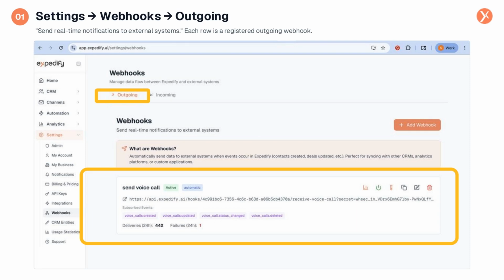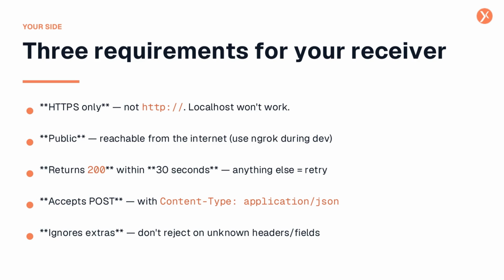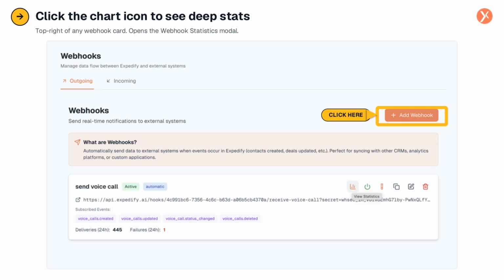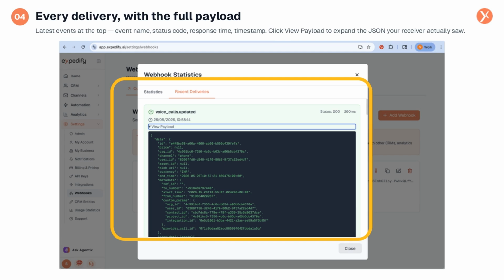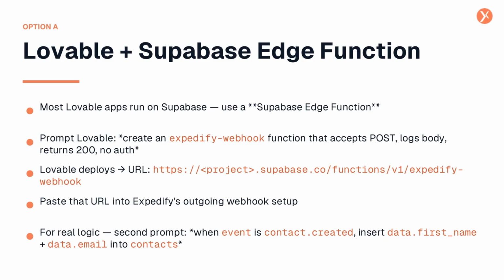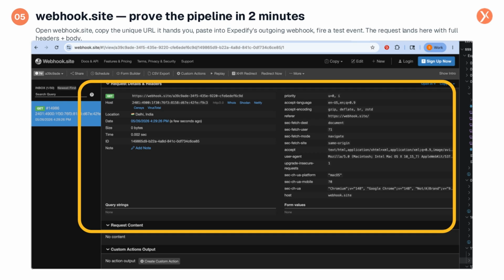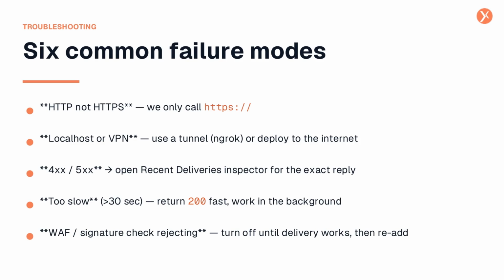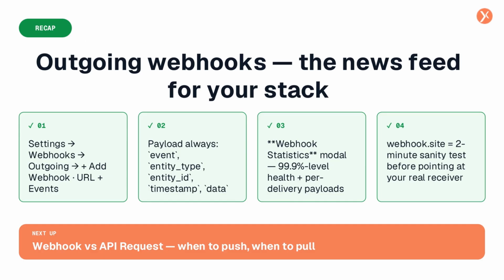67. Outgoing Webhooks — Let Expedify Push Data Out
Flip the arrow — when something happens IN Expedify (new contact, deal closed, voice call finished with a transcript), you want that news pushed to YOUR system.

Your dashboard.

Your data warehouse.

Your Slack.

Your custom app.

Outgoing webhooks are how.

This lesson is built around a real production outgoing webhook — 3,319 deliveries, 99.9% success rate, 248ms average response — and walks every screen you need to set up your own.

The hero is the Webhook Statistics modal: aggregate health on one tab, per-delivery payload inspector on the other, so debugging your receiver is no longer a guessing game.

In this lesson we'll walk through:

— Settings → Webhooks → Outgoing tab (populated)
— Three requirements your receiver URL must meet (HTTPS · public · 200-in-30s)
— The event payload structure — `event`, `entity_type`, `entity_id`, `timestamp`, `data`
— Click the chart icon to open Webhook Statistics
— Stats overview — 3,319 deliveries · 99.9% success · perf metrics (24h/7d/30d)
— Switch to Recent Deliveries
— Every delivery with the full JSON payload your receiver actually saw
— Receiver Option A: Lovable + Supabase Edge Function (two prompts)
— Receiver Option B: Make / Zapier / n8n / Pabbly
— Receiver Option C: Your own Node / Python / PHP code
— Test in 2 minutes with webhook.site
— Six common failure modes
— Picking events well — `contact.created` vs `contact.updated` vs `voice_calls.updated`

So that's outgoing webhooks — the news feed for your stack, with real observability on every delivery.

# CHAPTERS

00:00 Intro
00:28 What we'll walk through
01:05 Settings → Webhooks → Outgoing
02:10 Anatomy of a webhook card
03:20 Receiver requirements
04:25 The event payload structure
05:45 Click the chart icon
06:20 Webhook Statistics — overview
07:30 Switch to Recent Deliveries
08:15 Every delivery, with the full payload
09:30 Receiver A — Lovable + Supabase
11:15 Receiver B — Make / Zapier / n8n
12:30 Receiver C — Your own code
13:40 webhook.site sanity test
14:35 Six failure modes
15:50 Picking events well
17:10 Recap